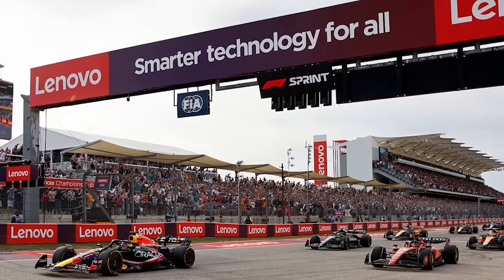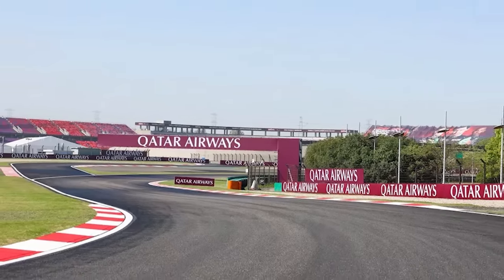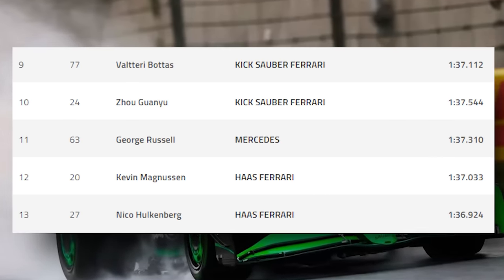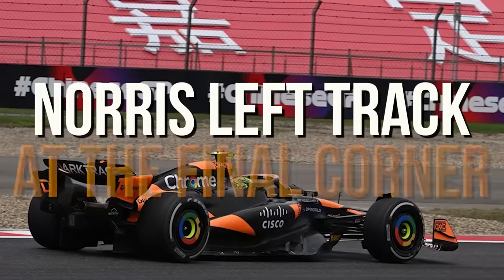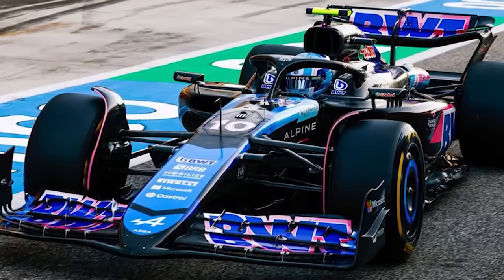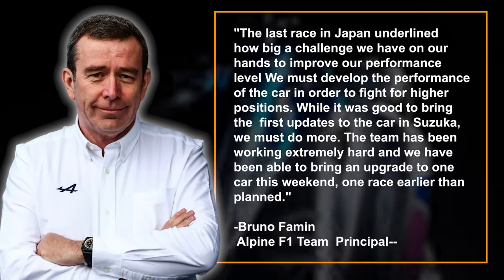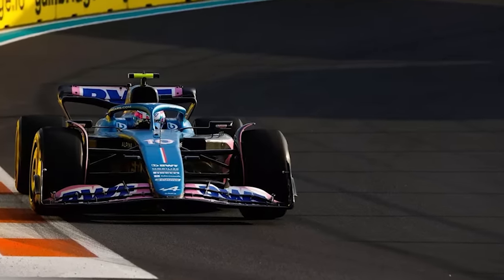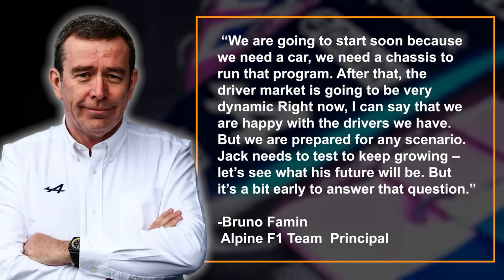Nonstop CHAOS in China As Alpine's MELTDOWN Reaches A New Low!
Sprint races get a lot of stick from fans and drivers but the action in Friday’s second session was non stop. A wet qualifying session made the fears about the track surface come true as the painted surface proved to be a massive mistake by the track owners but it made for fantastic viewing. The excitement of the session couldn’t mask the disappointment of a shockingly bad Alpine team whose massive upgrade package proved to be a complete failure. Today I’m going to check out the action packed first day of running at the Chinese Grand Prix and discuss the massive failure that was Alpine’s completely overhauled car, so don’t go anywhere.